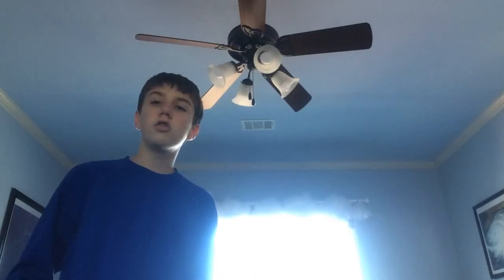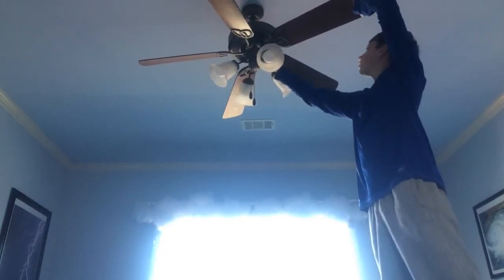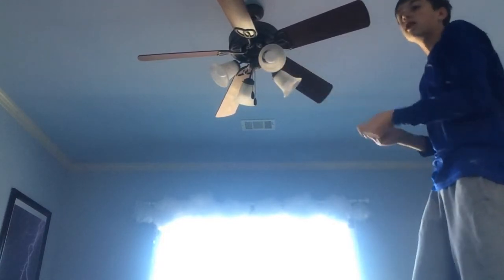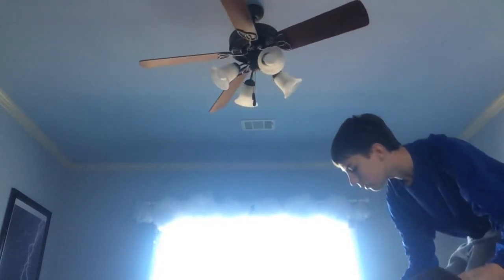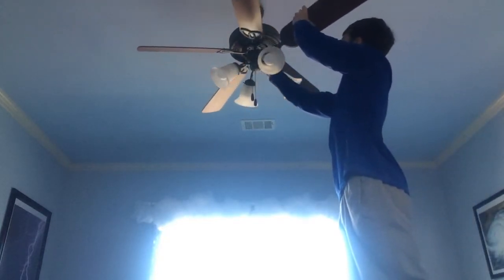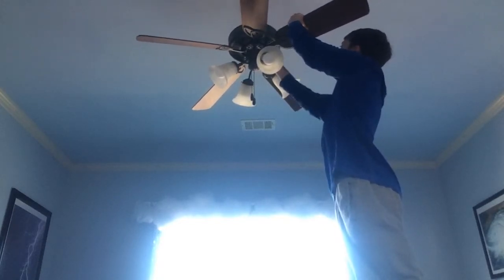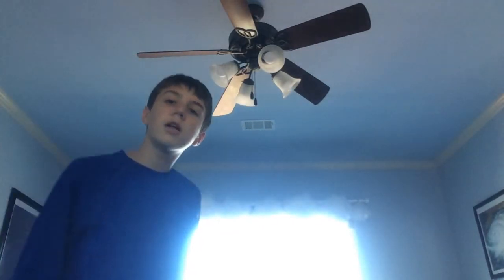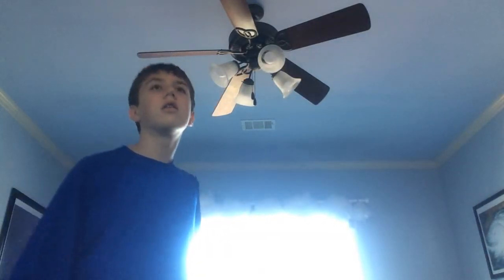How to unscrew a ceiling fan blade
Here are some things you need to be very careful about if doing it:
1. Imbalance in the fan
2. Fuse could be blown
3. Fan could fall
4. If it gets too wobbly, turn it off
5. Where you put the bolts

It is pretty easy to unscrew and screw back on the blades but if you’re a little kid or don’t know how to use a screwdriver, do NOT try this at home!